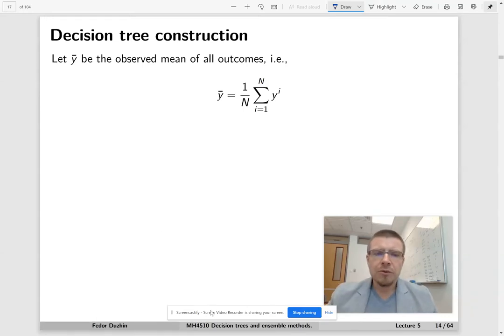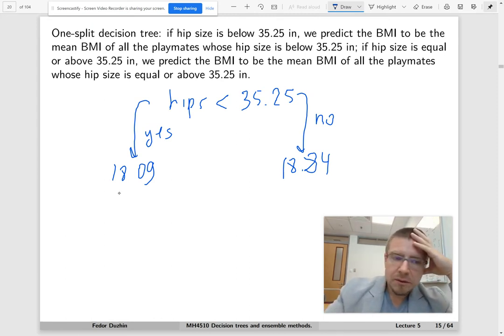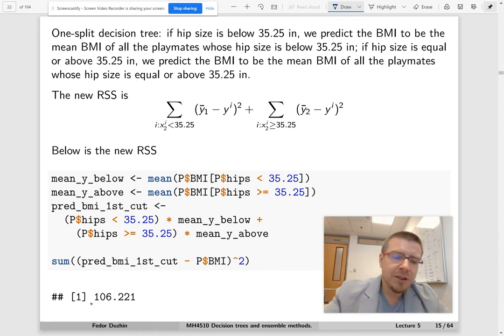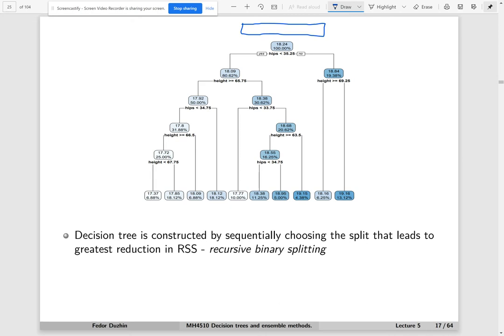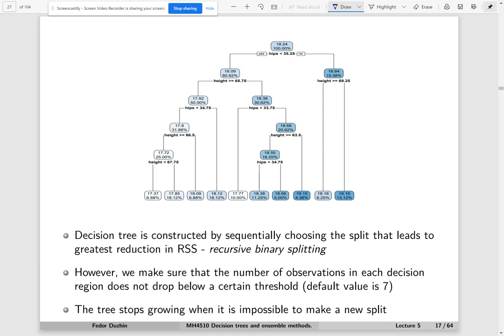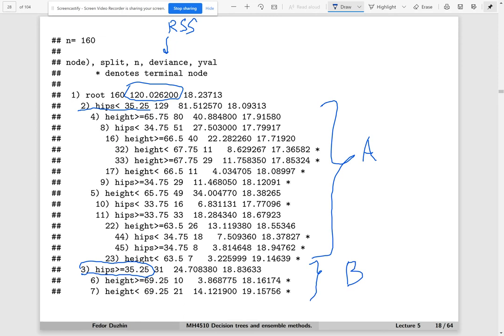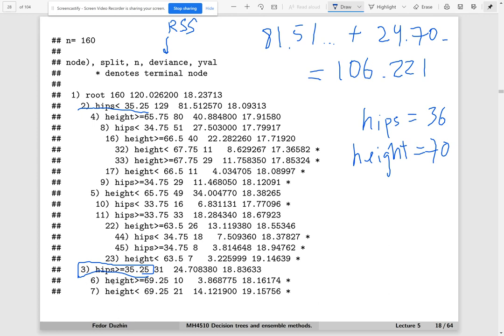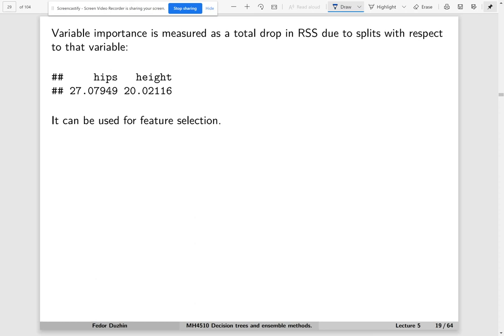MH4510 Lecture 5 part 2 - regression tree construction